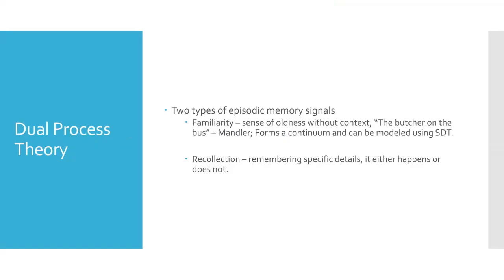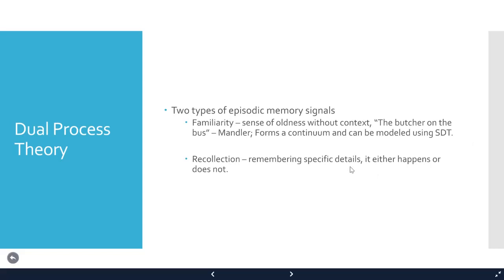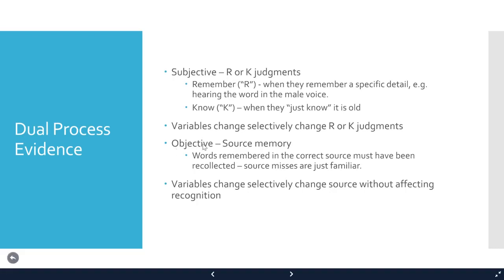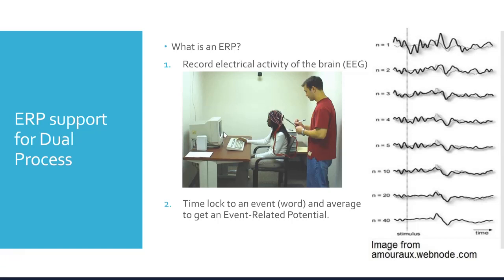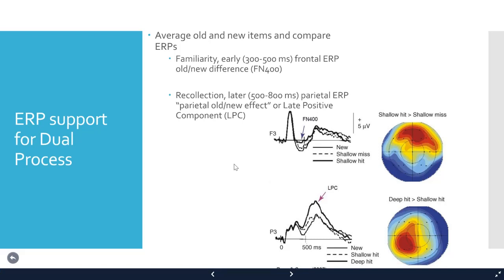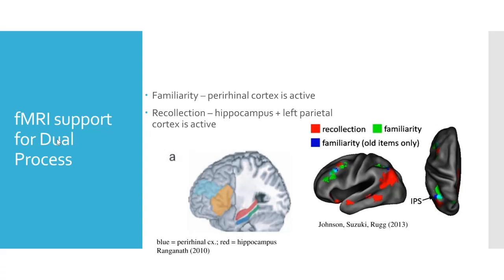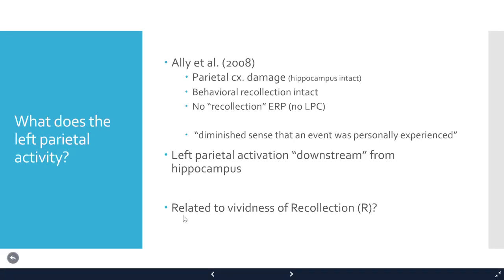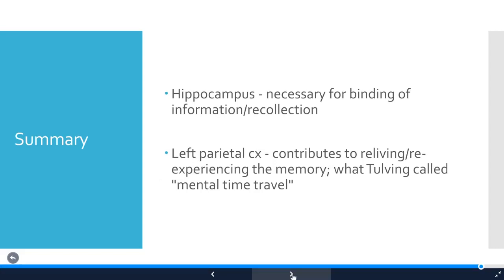PSY213 Lecture 10 : Part 2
Dual process theory of recognition